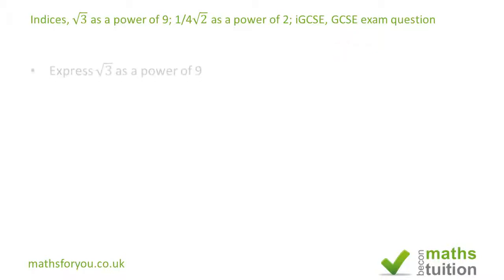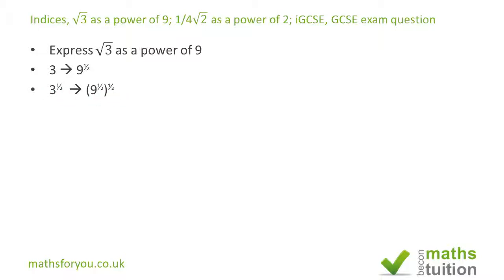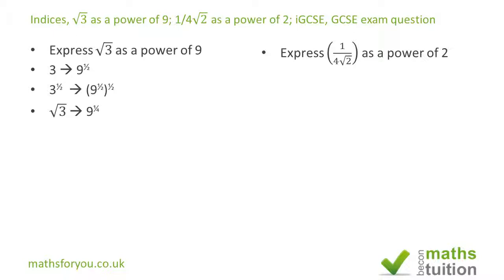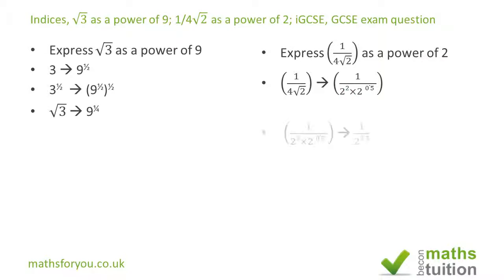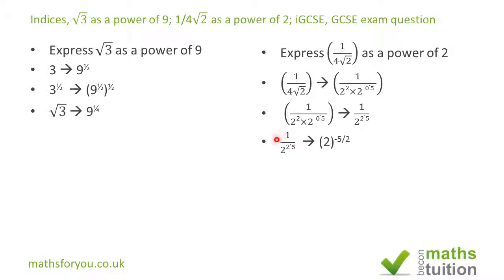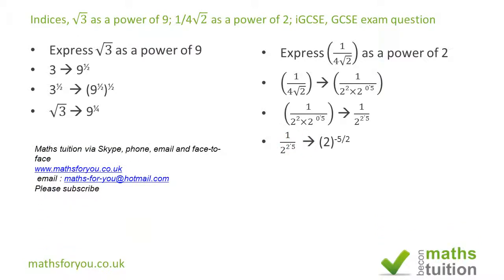Indices, Radicals, √3 as a power of 9; 1/(4√2) as a power of 2; iGCSE, GCSE exam question Part 4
This is the fourth in the Indices series. Itis from a past iGCSE exam question. It looks at how to cnvert from a number the power of another number. It doesthis by making use of the various Laws of Indices.